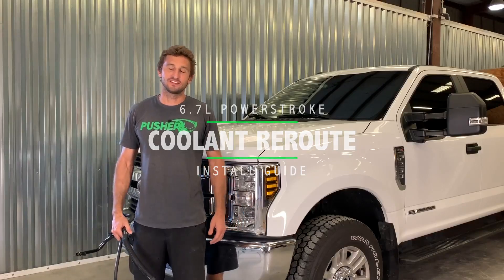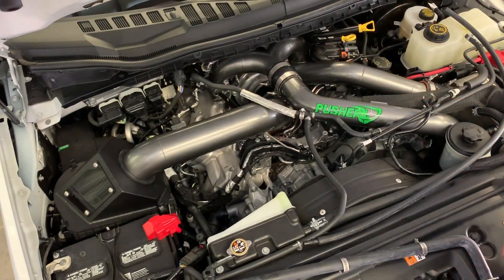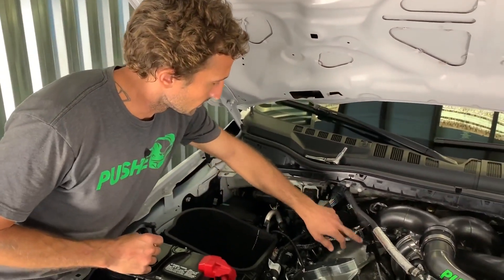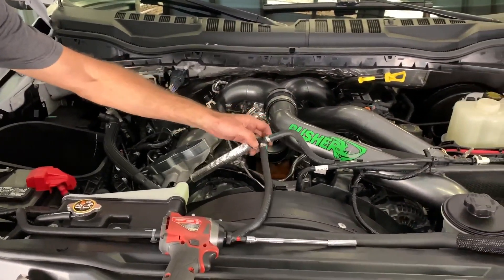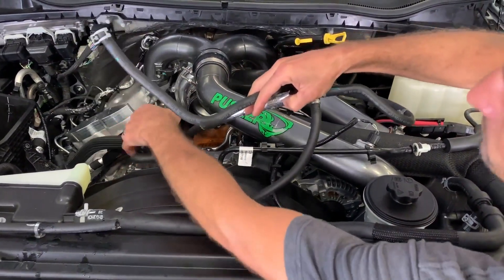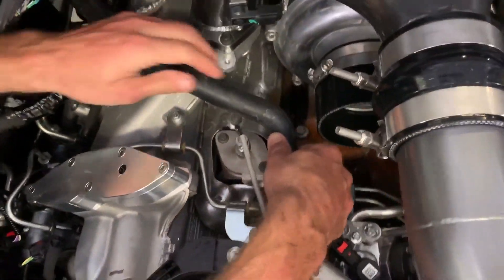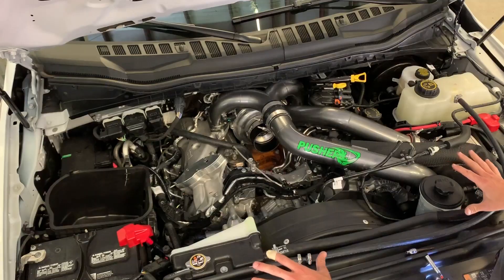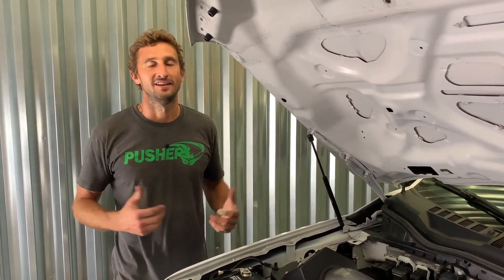Pusher Install - 6.7L Ford Coolant Reroute System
AN INDUSTRY FIRST! Let your 6.7L engine bay shine - the Pusher Coolant Reroute for the 2011+ Ford 6.7L Powerstroke eliminates the unsightly coolant riser tube and return hoses that lay on top of aftermarket intake system upgrades. This coolant reroute follows a much more direct and low profile path to help better showcase your engine bay. It also eliminates possible leaks from the multiple unnecessary connections in the factory routing. This is a must for any truck running and aftermarket intake system.

FEATURES
- The coolant bridge adapter is machined 6061-T6 and anodized to Pusher's signature titanium finish for superior corrosion control
- Polished 304 stainless steel coolant bridge adapter hold down bracket
- OEM Tier 1 Supplier sourced coolant hoses
- OEM Style quick-connect 90-degree fitting at heater core outlet
- Full stainless worm drive clamps
- Developed and tested for over a year with various intake systems and turbo configurations
- Coolant bridge adapter utilizes a double o-ring connection tested and proven to hold over 90 psi of coolant pressure

Note: This product is not emissions compliant and requires custom tuning. Off-road and race use only.